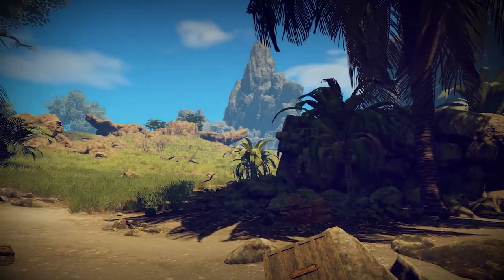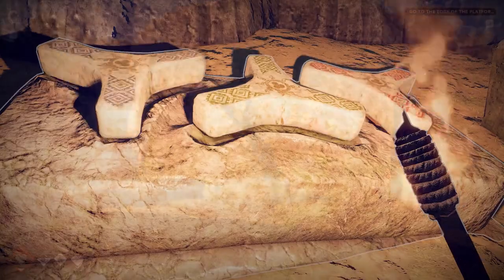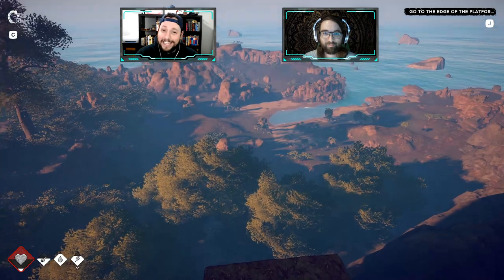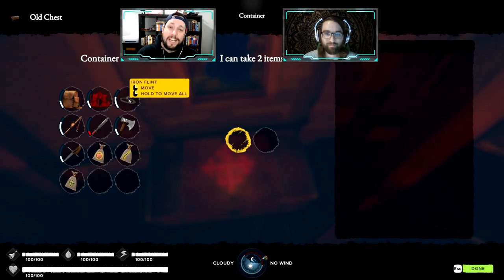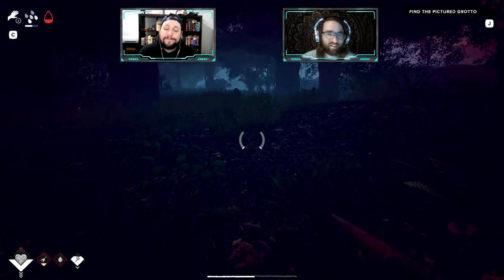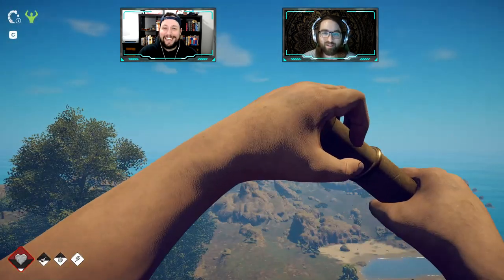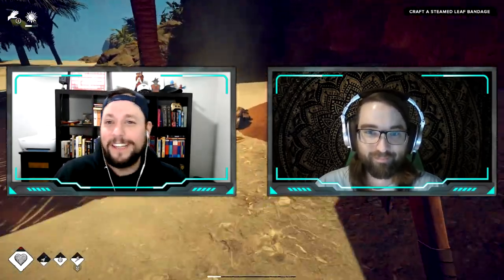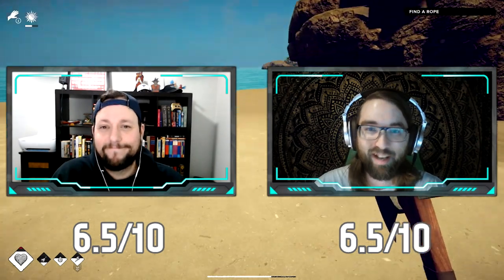Surviving the Caribbean Islands: ITG Reviews Survival Fountain of Youth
Survival: Fountain of Youth - the ultimate survival game set on the Caribbean islands! As a shipwrecked 16th-century explorer, you must survive in a challenging open-world environment, craft tools and shelter, and uncover the secrets of an ancient civilization while discovering your own fate.

In this video, Cory and Scot take you on a journey through the game, exploring its rich gameplay mechanics and detailing its various challenges. But that's not all - Survival: Fountain of Youth offers an intriguing storyline, with secrets to uncover about both the island and your own past.

So whether you're a fan of survival games or just looking for a new adventure, join me in this exciting review of Survival: Fountain of Youth.

Inside The Game is your source for the world of video games. From their weekly TV show Inside The Game, the team brings you the latest trending game reviews, gaming tech, VR, developer interviews, and more to keep up with the hottest in gaming news with ITG Daily. Inside The Game has everything any gamer could look for. Hang out with the crew and welcome to Inside The Game!

Time Stamps
00:00:00 - Intro
00:00:13 - Game Overview
00:00:48 - Game Objectives/Choose your own Path
00:01:44 - Unique Gameplay Features and Game Difficulty
00:02:40 - Building Mechanics and Finding Materials
00:03:21 - Review Scores

More Inside the Game Reviews!

▸ God of War Ragnarök - PS5 Review